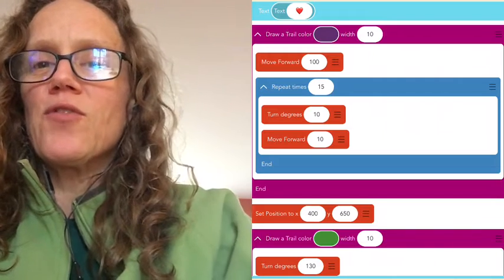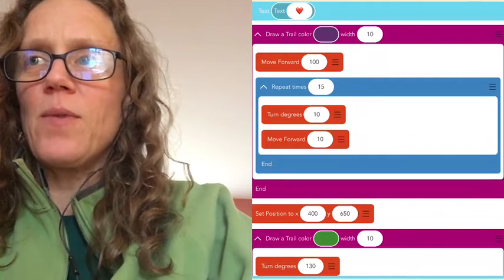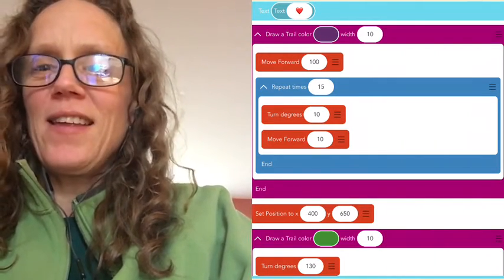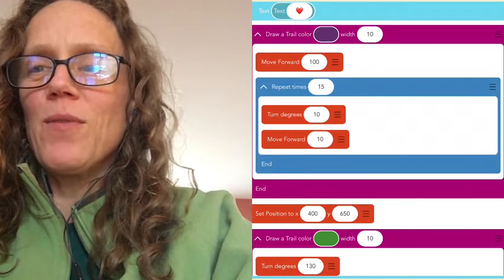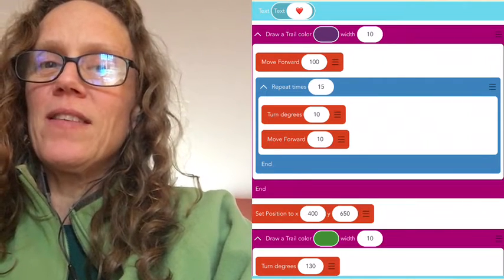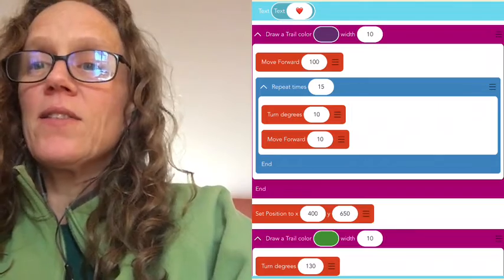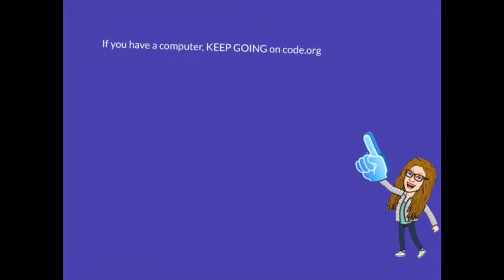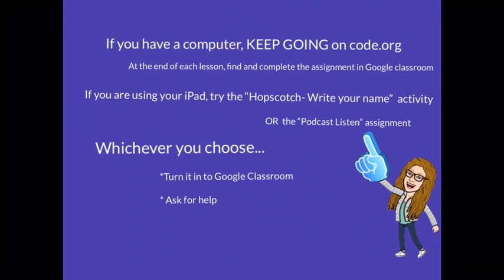Computer Science - March 18, 2020